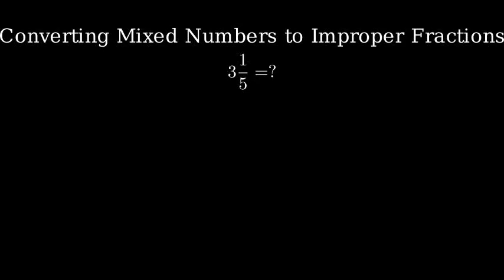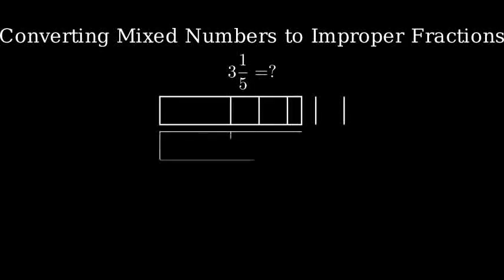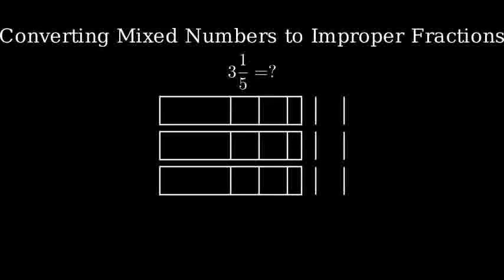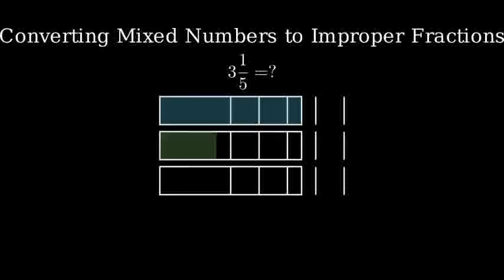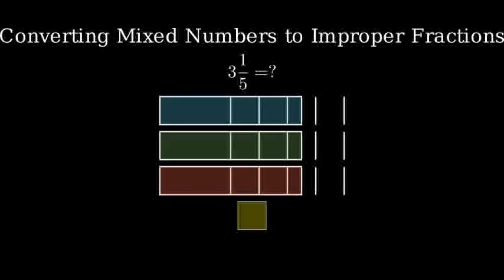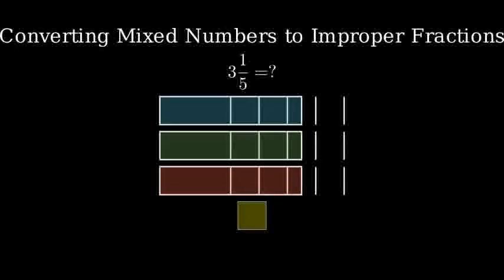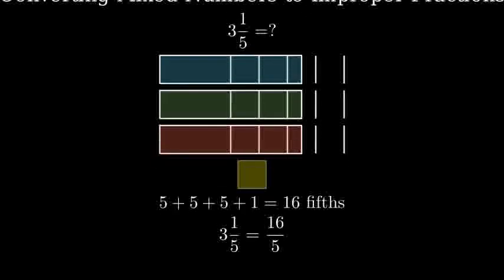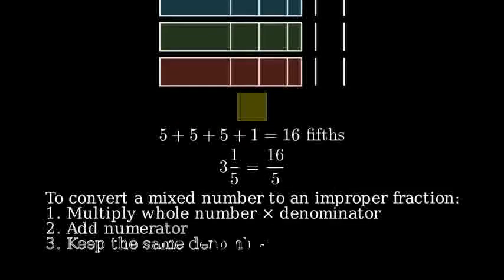Write the Mixed Number 3 1/5 as an Improper Fraction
To write the mixed number 3 1/5 as an improper fraction, follow these steps:

1. **Multiply the whole number by the denominator**:
   - The whole number is 3, and the denominator of the fraction part is 5.
   - 3 × 5 = 15.

2. **Add the numerator of the fraction to the result**:
   - The numerator of the fraction part is 1.
   - 15 + 1 = 16.

3. **Write the result as the numerator over the original denominator**:
   - The improper fraction is 16/5.

So, 3 1/5 as an improper fraction is **16/5**.